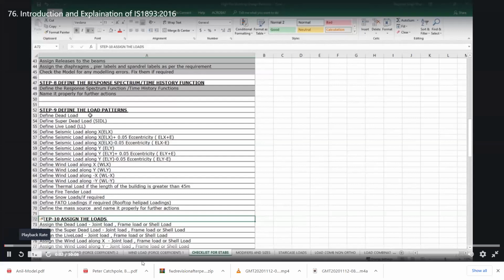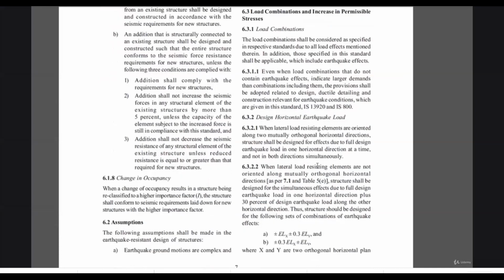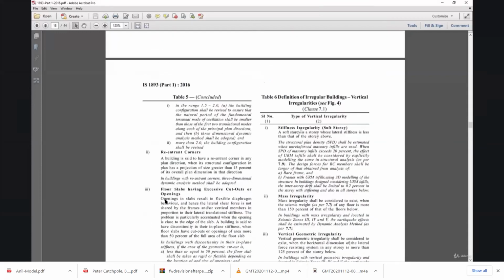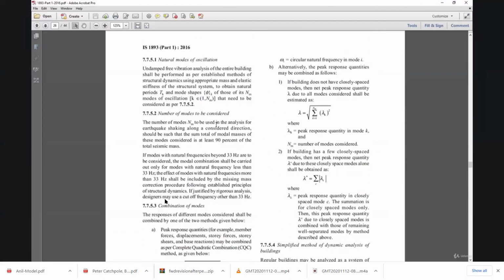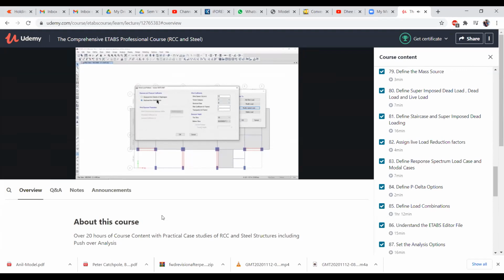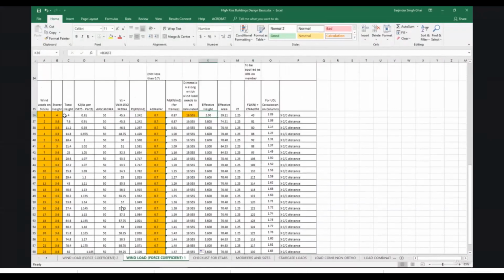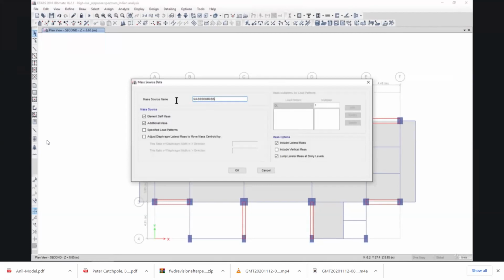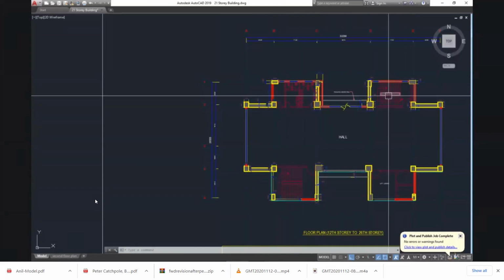High Raised Building Part 2